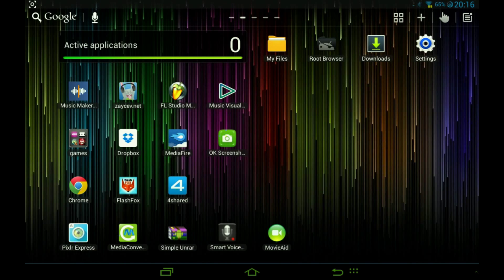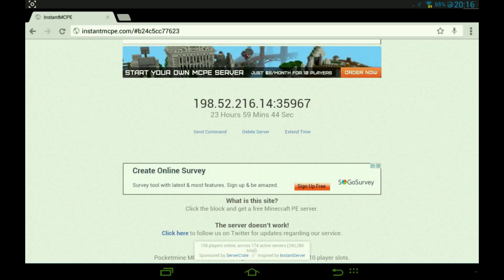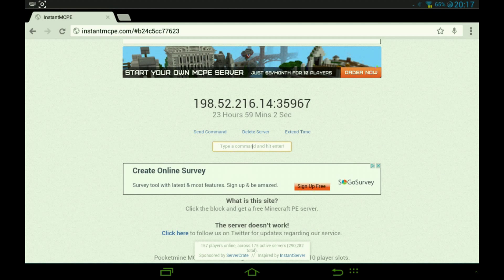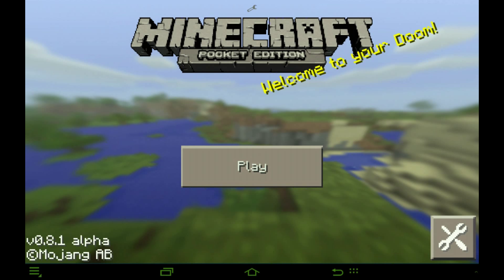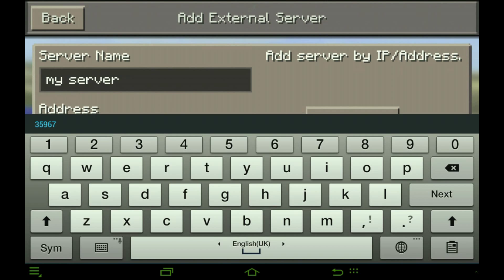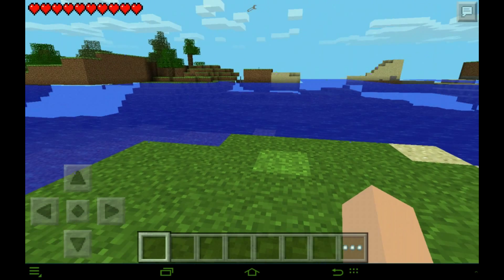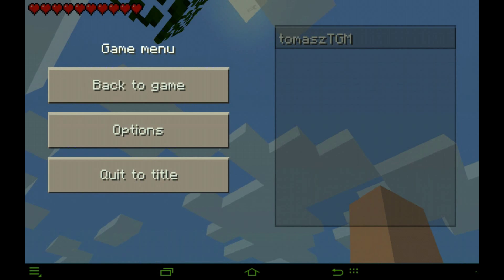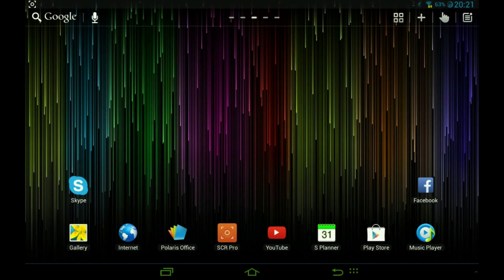How to make a free Mcpe server(0.9.0+)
Make a free minecraft server! Just go on instant mcpe website and make it completally free!. This is the easiest way to do it